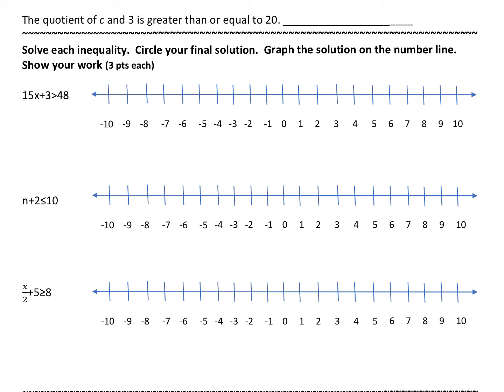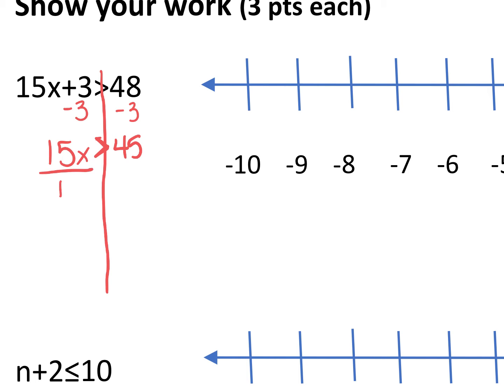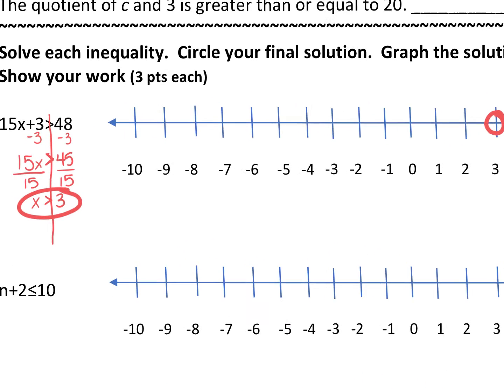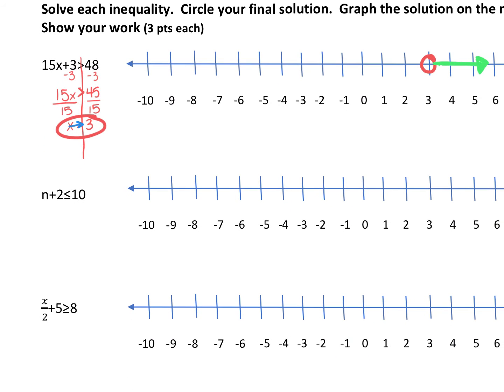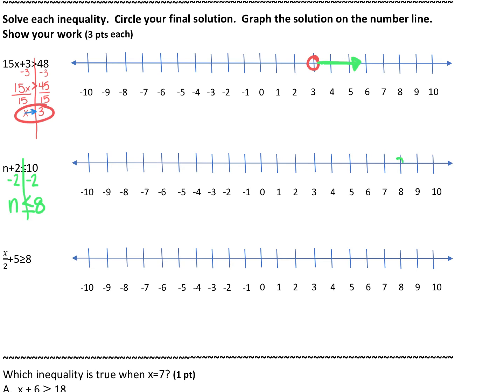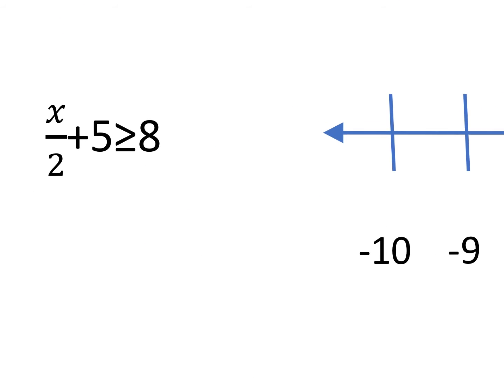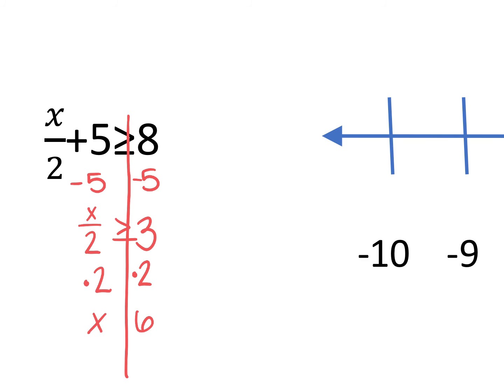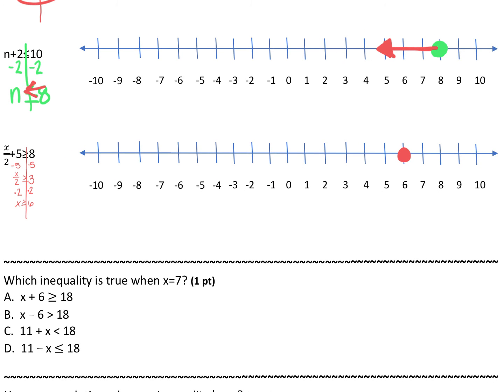solving and graphing inequalities reteach.mp4